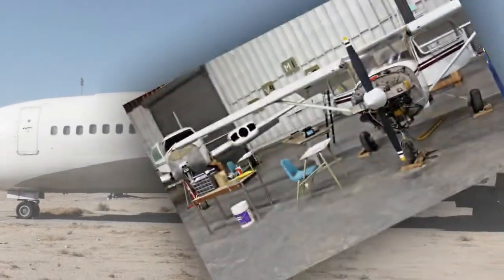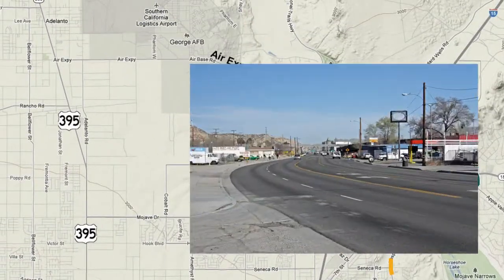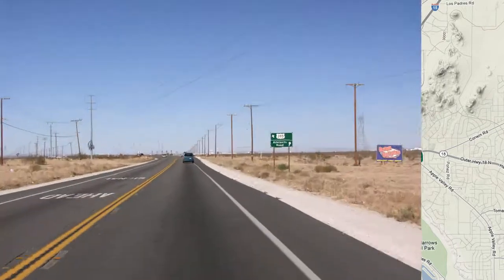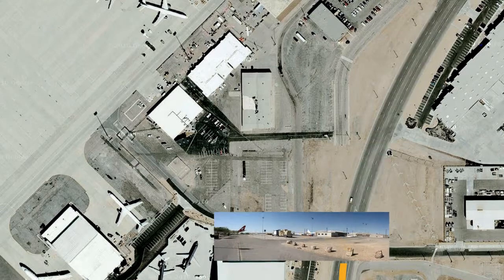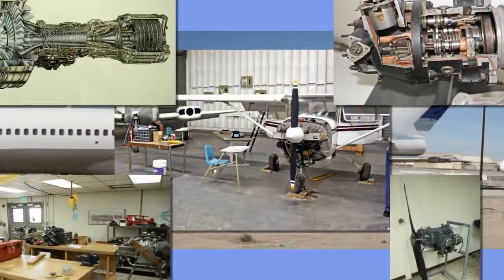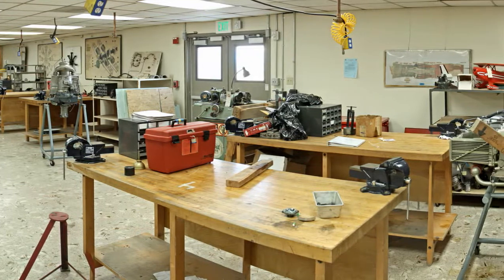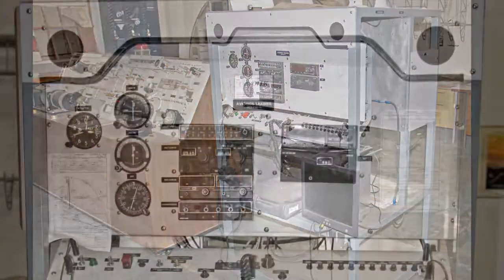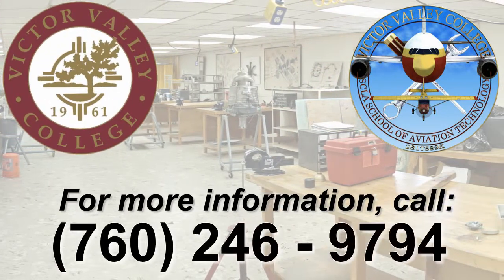Tour of and Directions to VVC/SCLA School of Aviation Technology Program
This video will give you a virtual tour of the facilities used in Victor Valley College's Aviation Technology Program, located at SCLA in Victorville, California, and will show directions on how to get there.